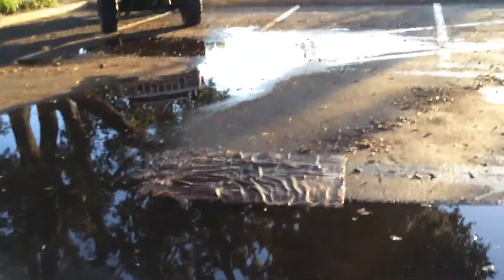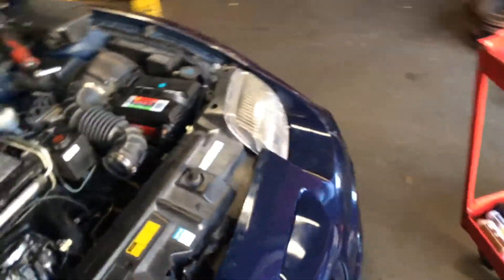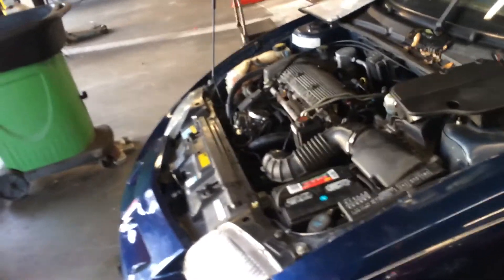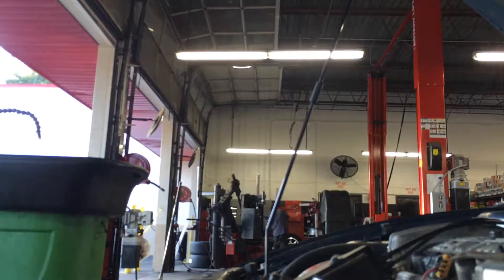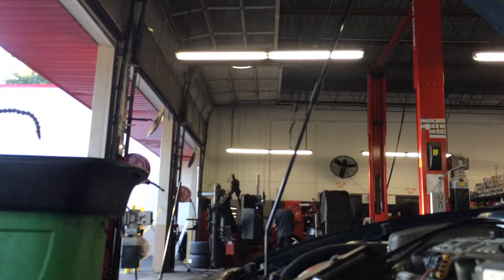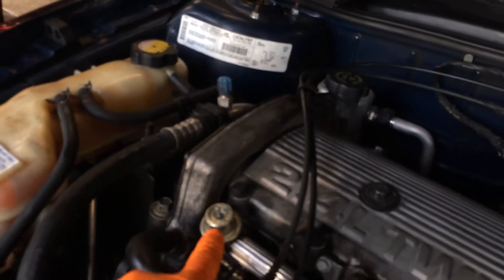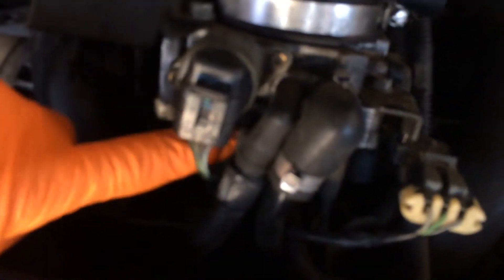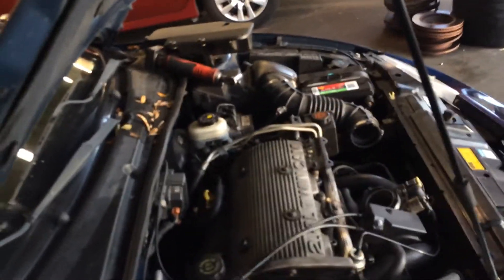Why Doesn’t My Car Start He Asked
Talk about a bad fuel pressure regulator